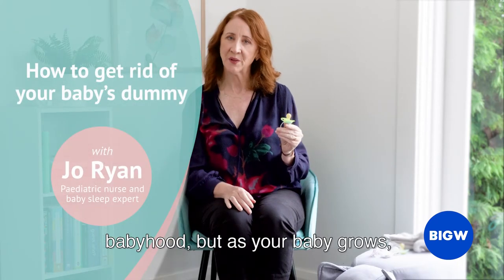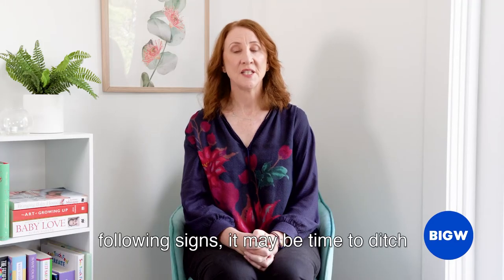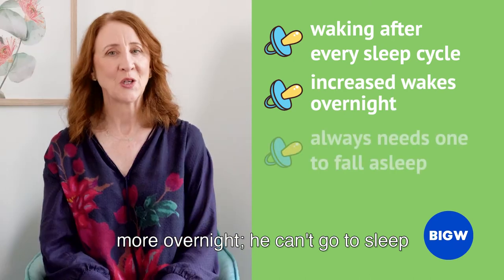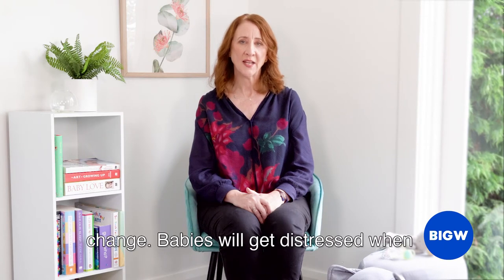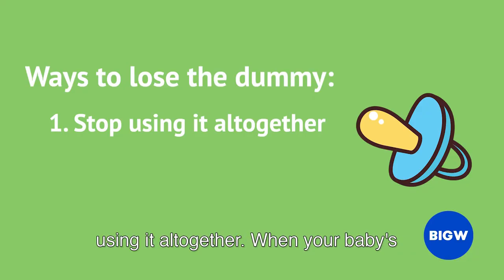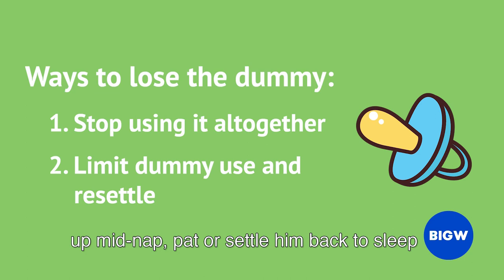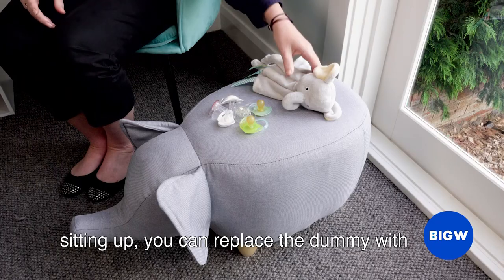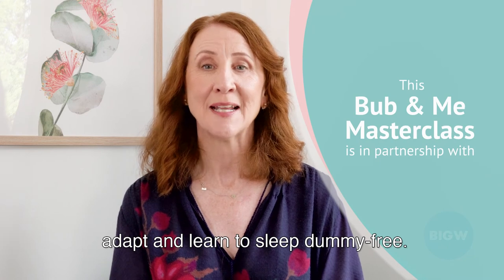How to get rid of the dummy: Bub & Me Masterclass with Jo Ryan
Dummies can be a really useful tool to help your baby settle and sleep in the early days. But at some point, it's time to get rid of that pacifier. Paediatric nurse and baby sleep expert, Jo Ryan shares simple ways you can ditch the dummy without too much fuss.